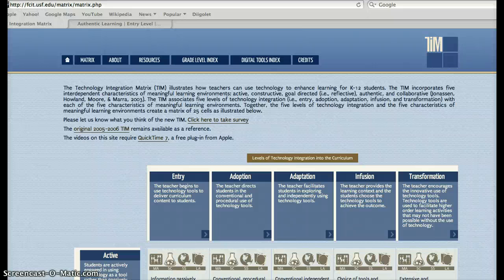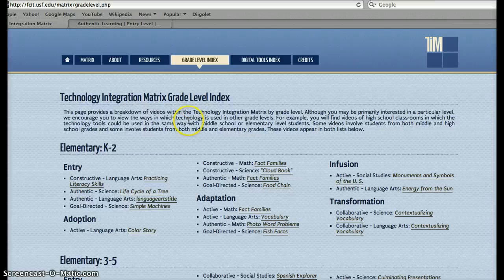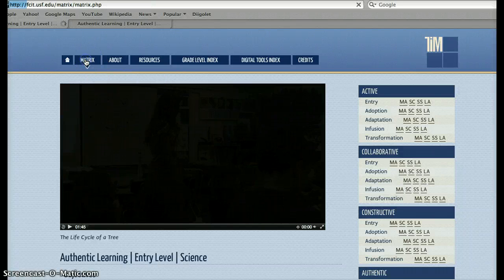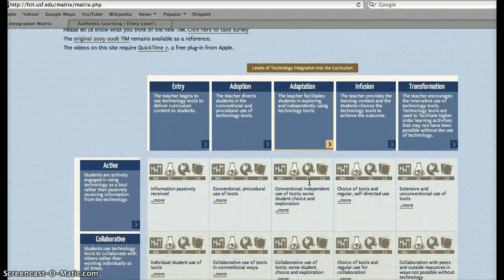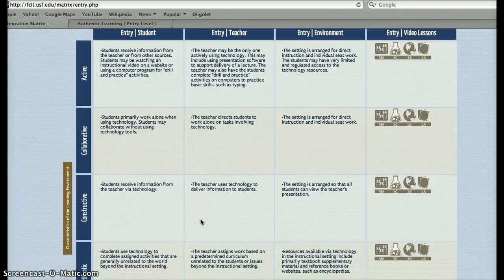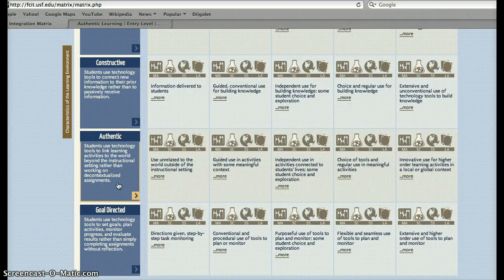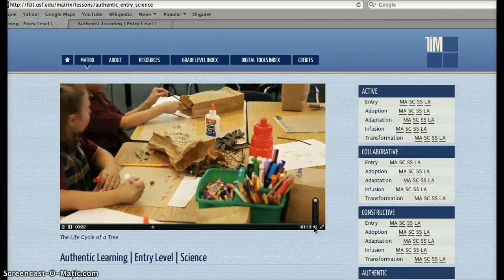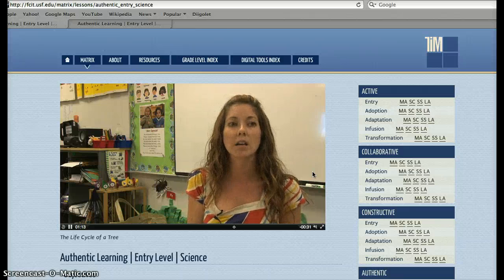Technology Integration Matrix (TIM)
Life Cycle of a Tree